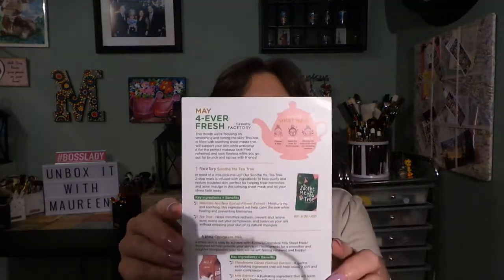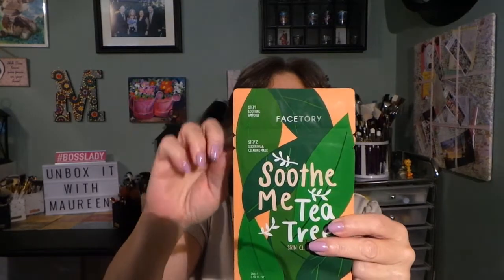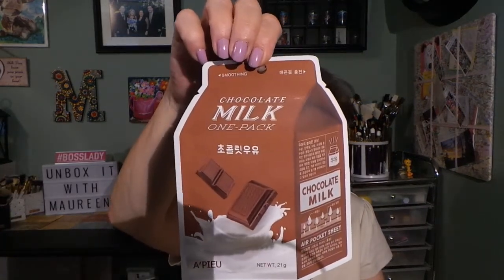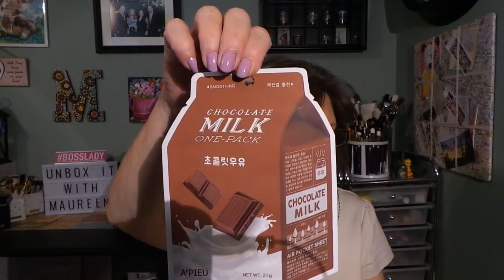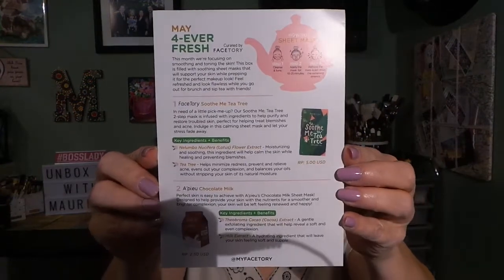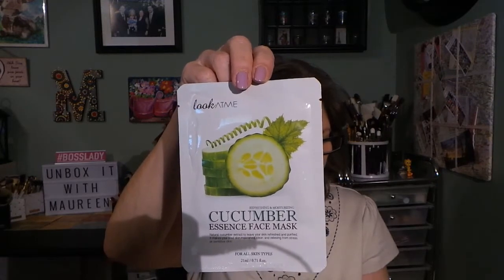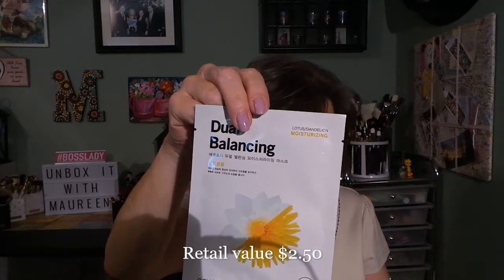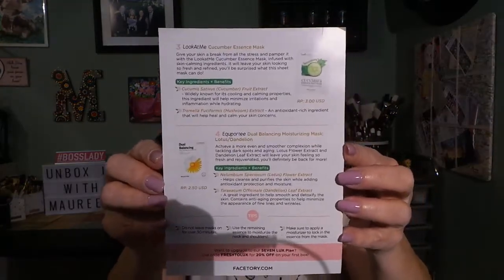Facetory - Sheet masks - May 2019 with Maureen McD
Facetory is a Korean sheet mask monthly subscription.

They offer two plans:
     1.  Four ever fresh kit:  you receive 4 sheet masks for $8.90/month
     2.  Seven Luxe:  you receive 7 sheet masks for $19.90/month.

They do offer prepay plans of 6 and 12 months to save a little extra money.

The new box they offer is the Lux Plus Box for $49.95 in which you will receive 12 skincare products.  U.S. shipping is included in the price.  This is a seasonal box and they are now selling the Summer Lux Plus Box.

giveaway is open until June 14, 2019 at 11:59 pm EST

Camera:  Samsung Galaxy EK-GC110 Camera
External microphone:  Pro Lavalier lapel mic
Editing:  Microsoft video editor
Thumbnails:  Photo editor 10